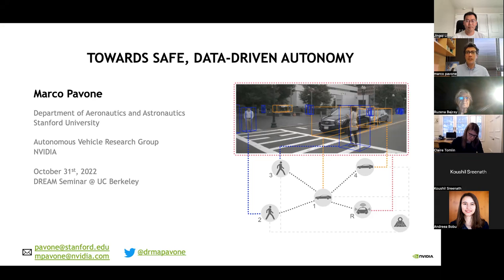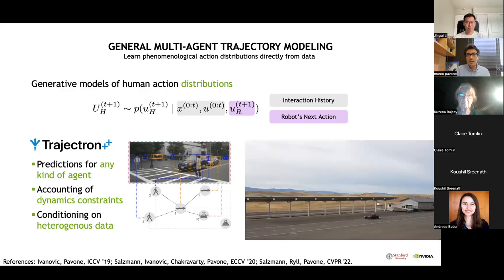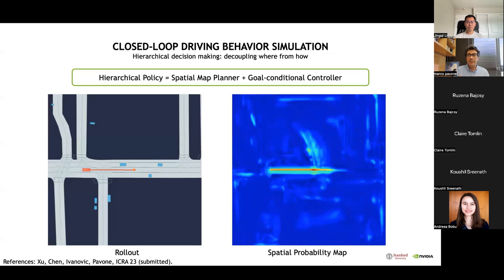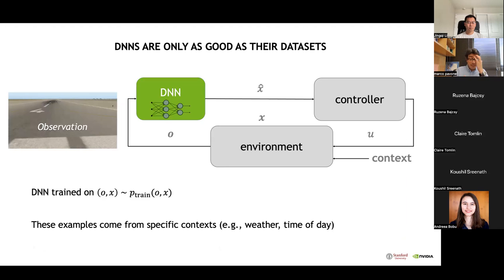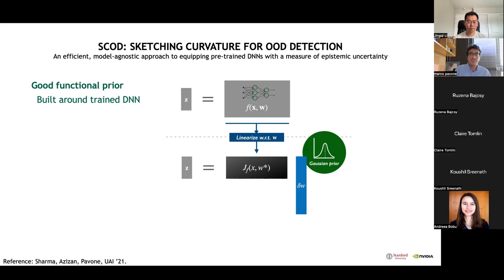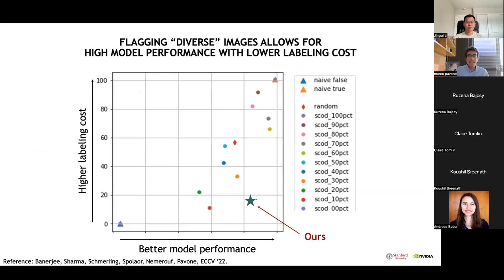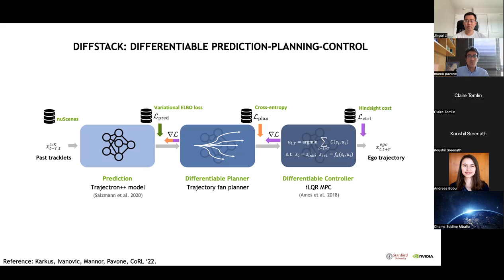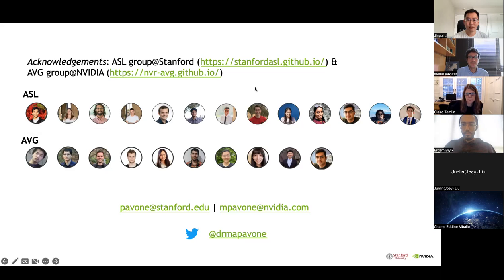Towards Safe, Data-Driven Autonomy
Speaker: Marco Pavone (Stanford)

Time: 4-5pm PT, Monday, October 31st, 2022

Abstract: AI-powered autonomous vehicles that can learn, reason, and interact with people are no longer science fiction. Self-driving cars, unmanned aerial vehicles, and autonomous spacecraft, among others, are continually increasing in capability and seeing incremental deployment in more and more domains. However, fundamental research questions still need to be addressed in order to achieve full and widespread vehicle autonomy. In this talk, I will discuss our work on addressing key open problems in the field of vehicle autonomy, particularly in pursuit of safe, data-driven autonomy stacks. Specifically, I will discuss (1) robust human prediction models for both simulation and real-time decision making, (2) AI safety frameworks for autonomous systems, and (3) novel, highly integrated autonomy architectures that are amenable to end-to-end training while retaining a modular, interpretable structure. The discussion will be grounded in autonomous driving and aerospace robotics applications.

Bio: Dr. Marco Pavone is an Associate Professor of Aeronautics and Astronautics at Stanford University, where he is the Director of the Autonomous Systems Laboratory and Co-Director of the Center for Automotive Research at Stanford. Before joining Stanford, he was a Research Technologist within the Robotics Section at the NASA Jet Propulsion Laboratory. He received a Ph.D. degree in Aeronautics and Astronautics from the Massachusetts Institute of Technology in 2010. His main research interests are in the development of methodologies for the analysis, design, and control of autonomous systems, with an emphasis on self-driving cars, autonomous aerospace vehicles, and future mobility systems. He is a recipient of a number of awards, including a Presidential Early Career Award for Scientists and Engineers from President Barack Obama, an Office of Naval Research Young Investigator Award, a National Science Foundation Early Career (CAREER) Award, a NASA Early Career Faculty Award, and an Early-Career Spotlight Award from the Robotics Science and Systems Foundation. He was identified by the American Society for Engineering Education (ASEE) as one of America's 20 most highly promising investigators under the age of 40. His work has been recognized with best paper nominations or awards at the European Control Conference, at the IEEE International Conference on Intelligent Transportation Systems, at the Field and Service Robotics Conference, at the Robotics: Science and Systems Conference, at the ROBOCOMM Conference, and at NASA symposia. He is currently serving as an Associate Editor for the IEEE Control Systems Magazine. He is serving or has served on the advisory board of a number of autonomous driving start-ups (both small and multi-billion dollar ones), he routinely consults for major companies and financial institutions on the topic of autonomous systems, and is a venture partner for investments in AI-enabled robots.